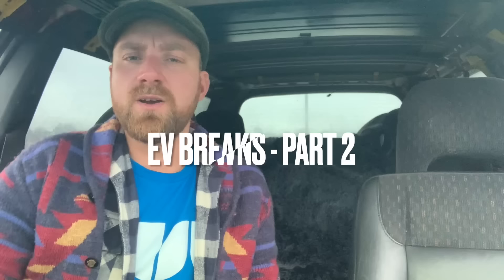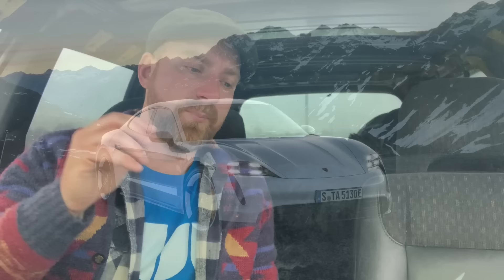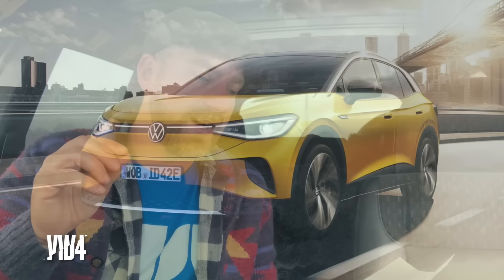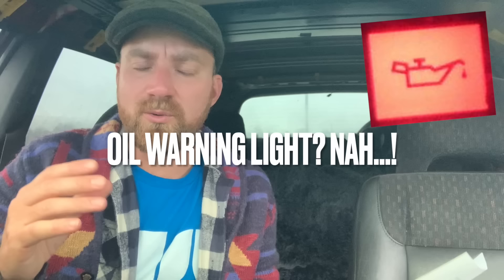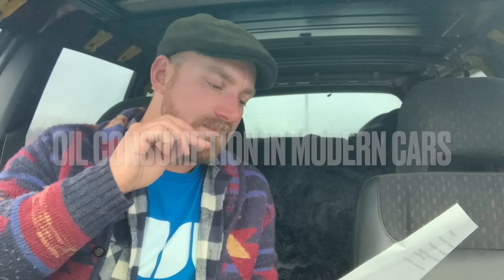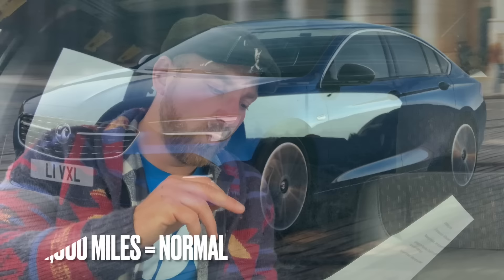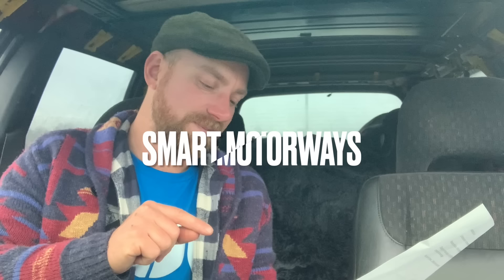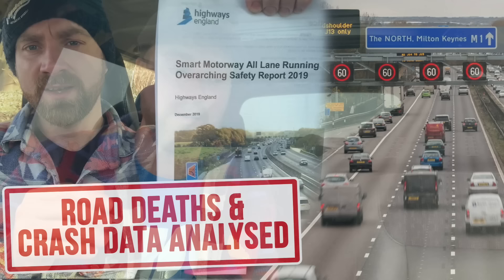The Truth about EV Break Downs - Part 2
The first part of my Electric Vehicle Breakdown Videos launched a little while ago, and a lot more information landed in my inbox since then! In this video we take a look at some notes after a long phone call with a gentleman who works in recovery... We'll be looking at which EVs are the worst offenders, what causes the problems and which cars shut down by themselves.

We're also looking at the state of UK breakdowns in general, from tyres to oil lights to not enough people understanding basic maintenance.